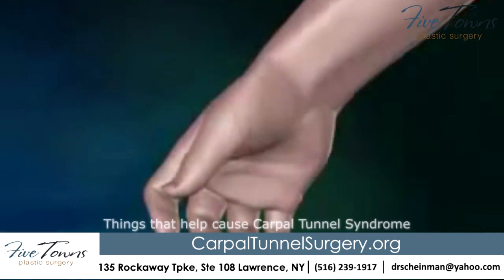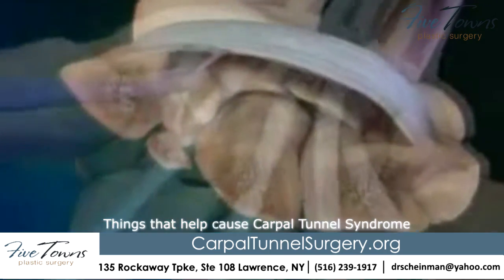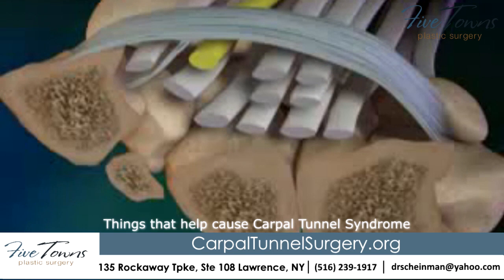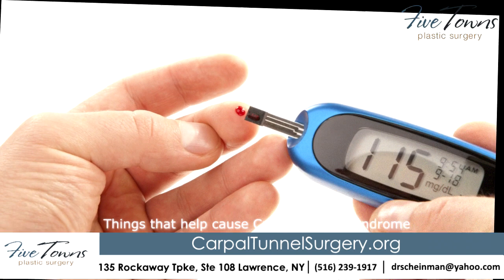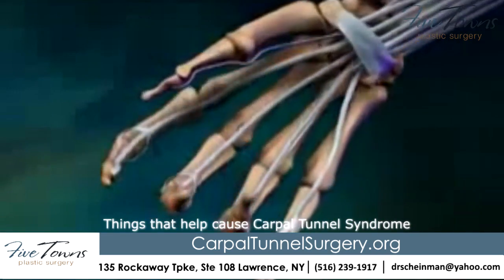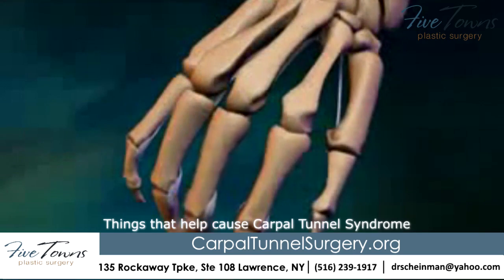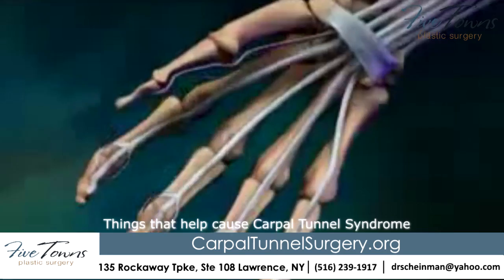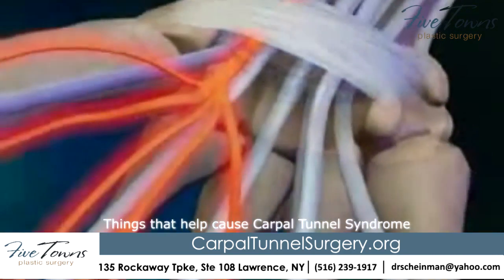Carpal Tunnel Surgery in Doctor's Office under local Anesthesia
Five Towns Plastic Surgery ) is one of the few practices in New York, Queens, Brooklyn, Bronx and Long Island offering Carpal Tunnel Surgery in Doctor's Office under local anesthesia. Arrive just 15 minutes before procedure. No down time, no hospitals, no long forms to fill out, no long waiting times, No hassle, No Fasting, no IVs. 100% Safe. Call to schedule an appointment at a location of your choice: Long Island: 135 Rockway Turnpike, Ste#108, Lawrence, NY 11559 or Queens: 95-25 Queens Boulevard, 2nd Floor, Rego Park, NY 11374

Dr. Scheinman is an expert at remedying hand trauma, face trauma, arm trauma, leg trauma by highly skilled surgery to the affected areas with spectacular results - so that no one would guess there was ever surgery performed. Dr. Marcel Scheinman has been a highly respected plastic and reconstructive surgeon for over 20 years with a loyal patient base who depend on him for, not only the finest surgical outcomes, but for the most compassionate care.

During each consultation, Dr. Scheinman spends the time necessary to connect with the patient, to discover their expectations and to be sure he can deliver the results they are looking for. He asks and answers a lot of questions and, as his patients will tell you, is honest about the rewards and the risks.

Call to schedule an appointment at a location of your choice: Long Island: 135 Rockway Turnpike, Ste#108, Lawrence, NY 11559 or Queens: 95-25 Queens Boulevard, 2nd Floor, Rego Park, NY 11374